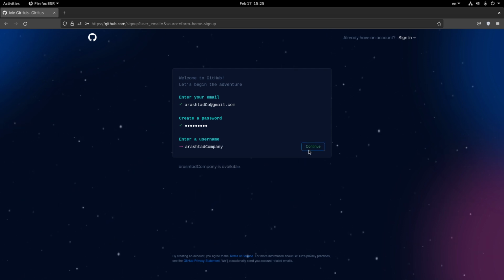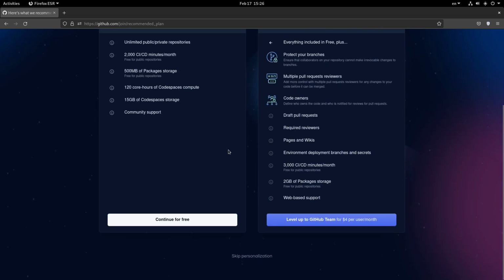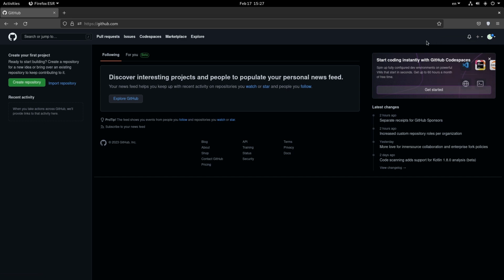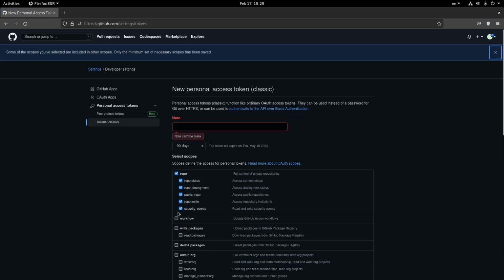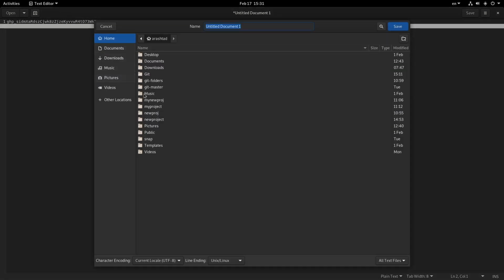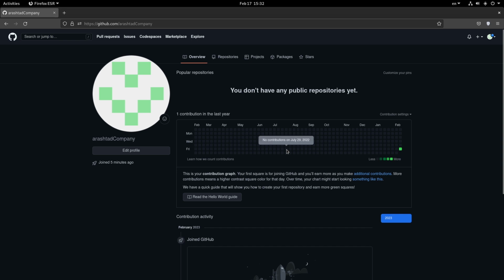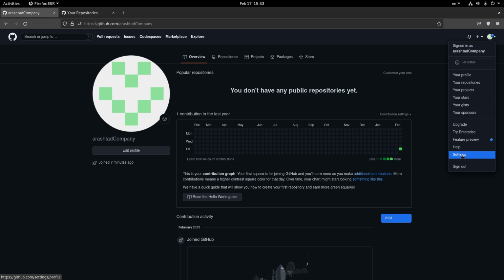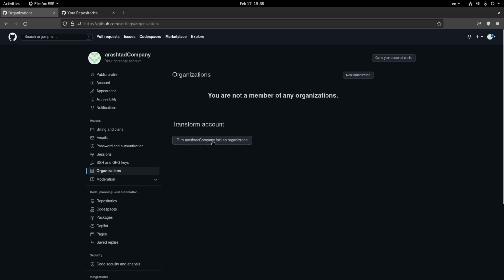#6 How to Create a Git Repository (Git and GitHub Tutorials from Scratch)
Creating Git repositories

Welcome to another part of the git tutorials. In this part, you will learn how to
create a repository in github. To do so, you can initialize a git repository
in your project folder and then after adding and commiting the changes as well as
adding the readme and gitignore files you can push your codes to the remote
repository of github with the link given in the guidelines of the repository.